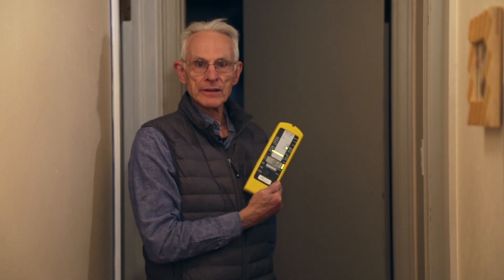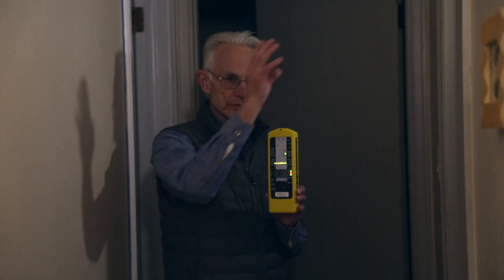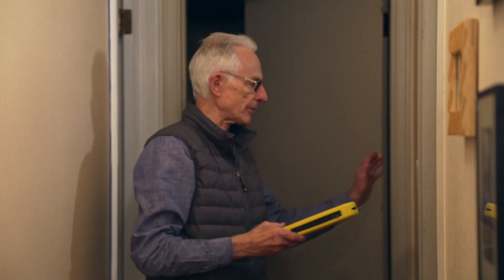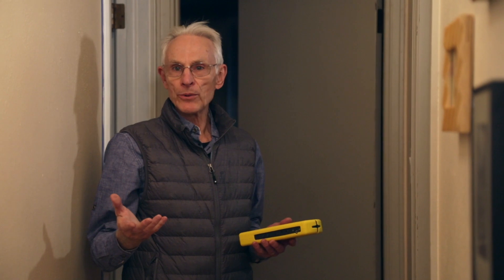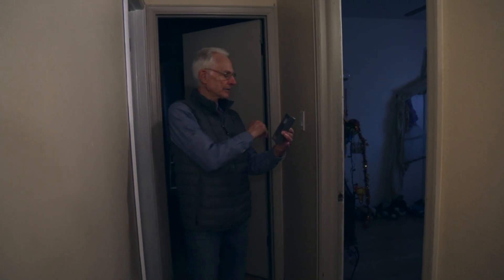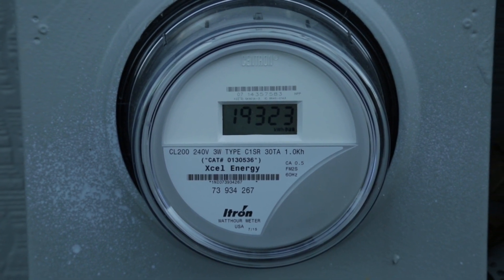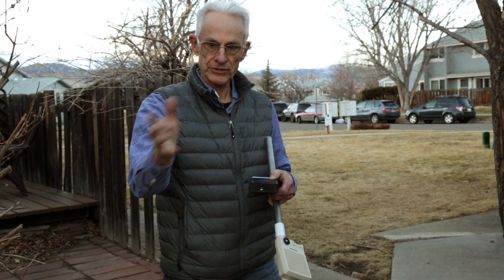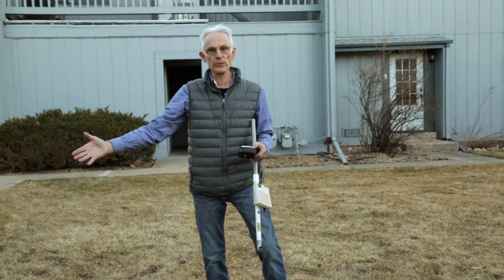Part 7: Healthy Homes and Electromagnetic Fields with IBE